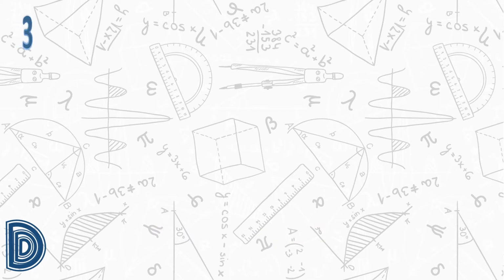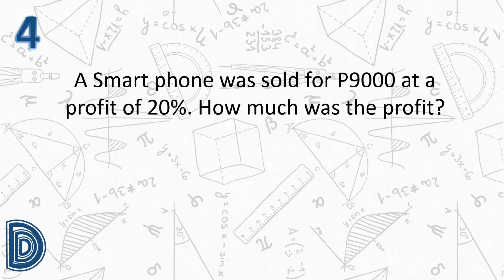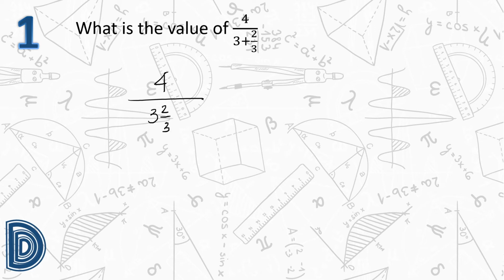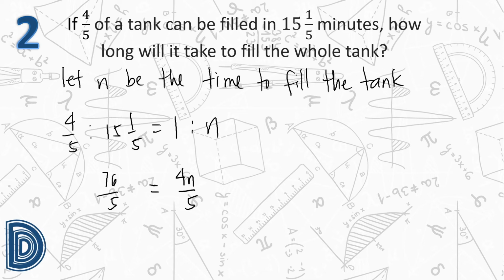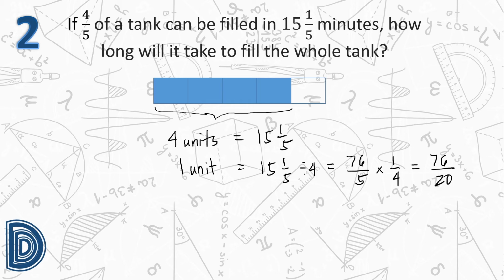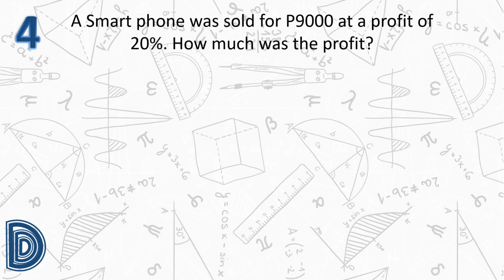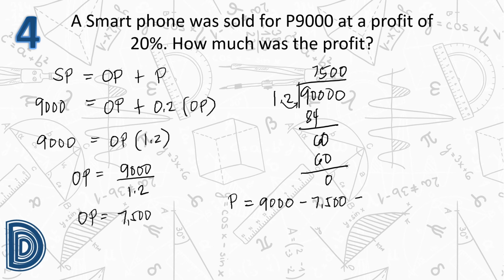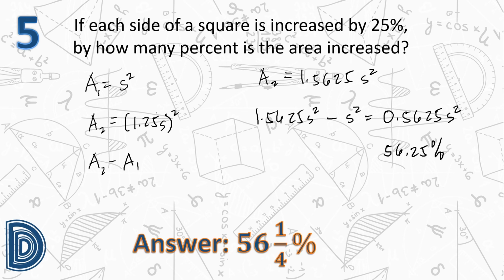Math Contest Drills for Filipino Kids Average Round Grade 5 Set 2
This is the average round of the second set for grade5 mathletes.

The aim of Math Contest Drills for Filipino Kids is for our children to enhance their mathematical skills.